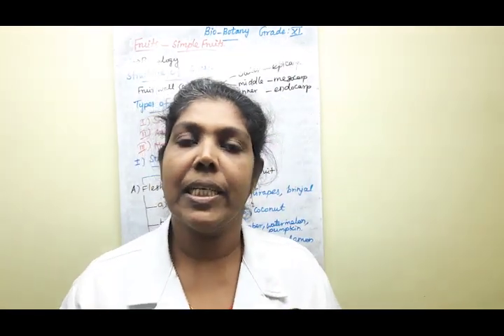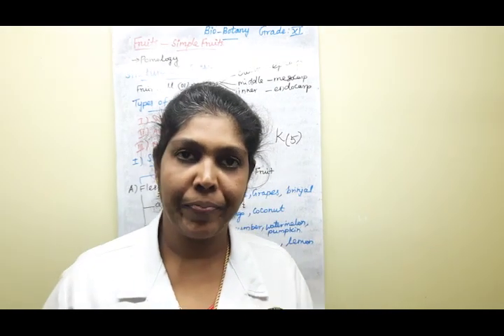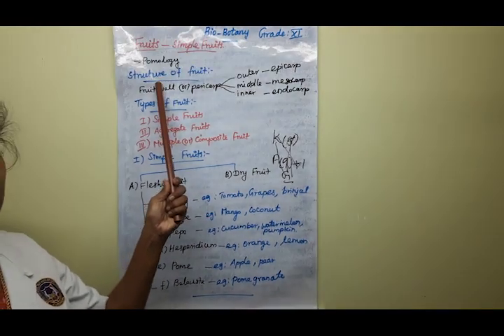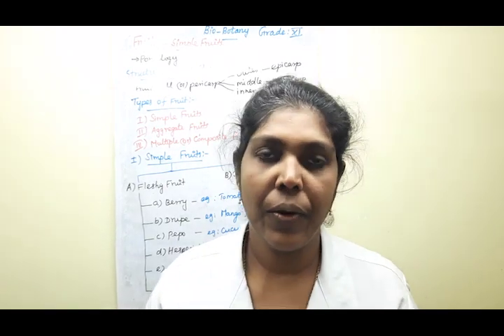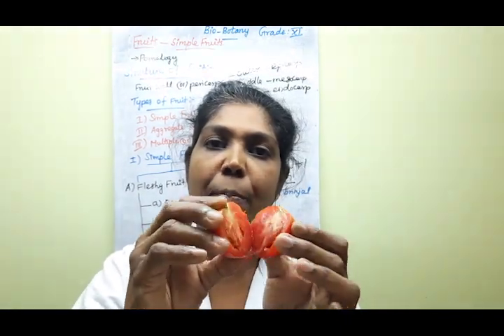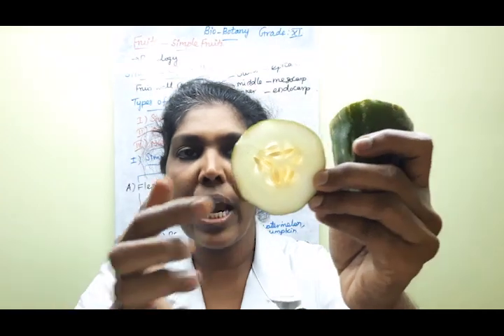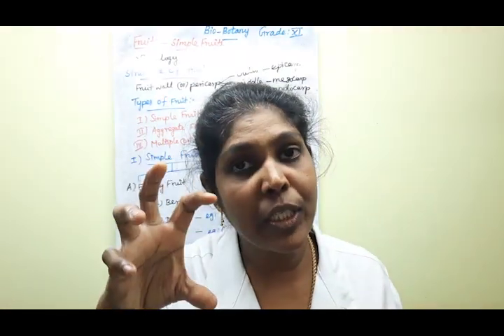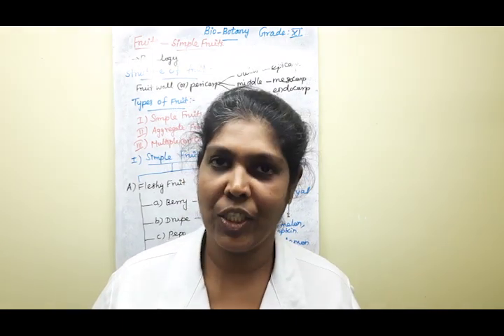GRADE:XI SUBJECT:BIO-BOTANY TITLE:FRUIT(SIMPLE FRUIT) DATE:1-06-2021 TIME:10:10-10:50am